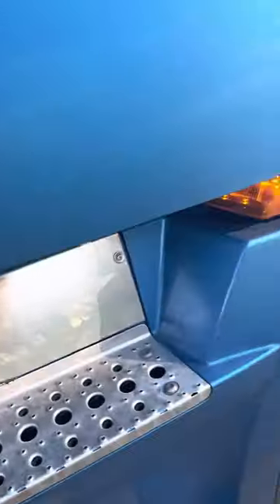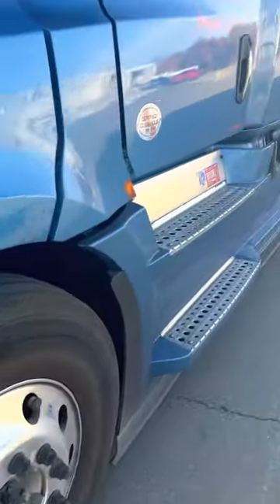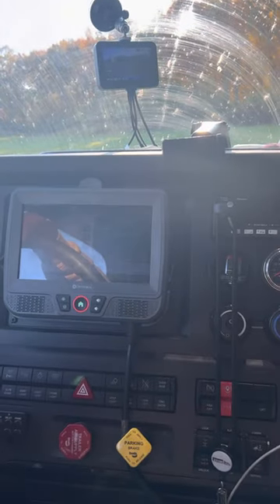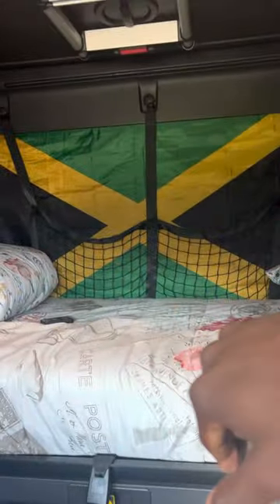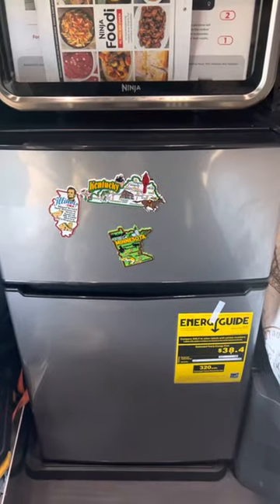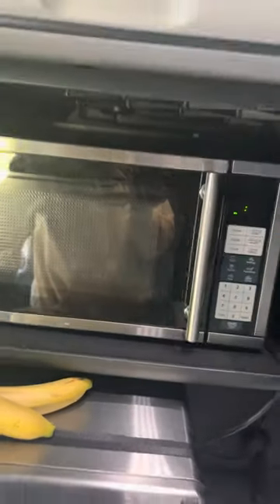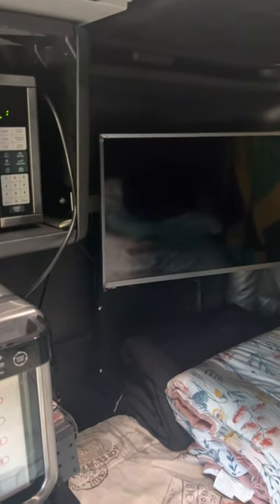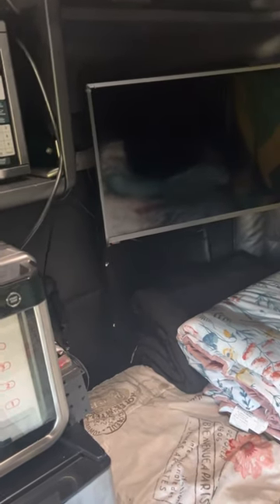2023 freightliner cascadia TV mounting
If you want to mount 43 inch tv in your truck with no holes and for cheap this is how you do it.